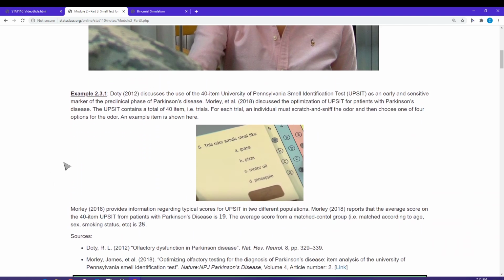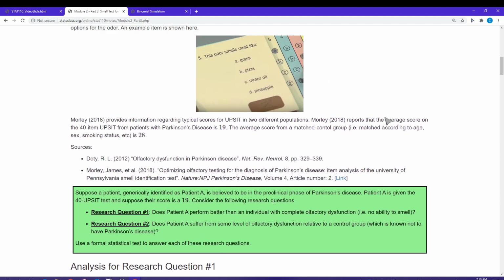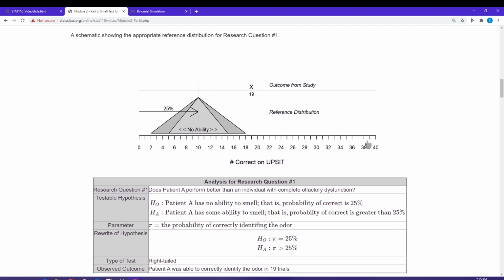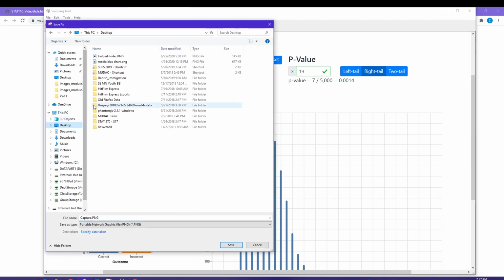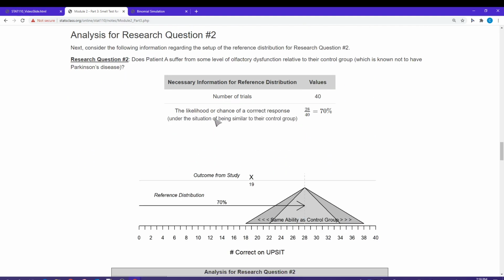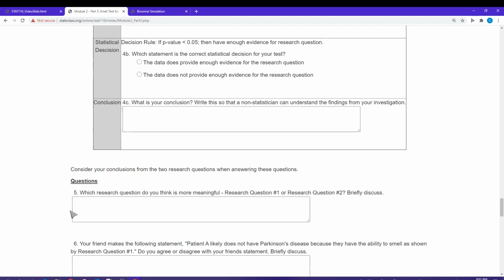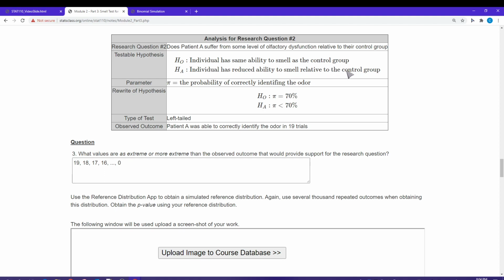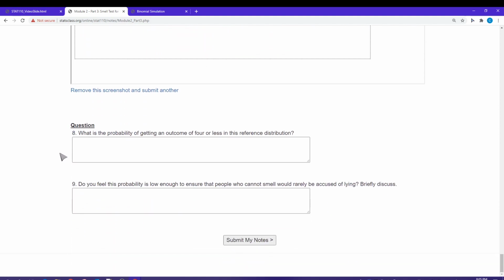Module 2 : Part 3 - Smell Test for Parkinson's Disease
This video is for STAT 110 Module 2 : Part 3.  A smell test for Parkinson's Disease (UPSIT) is discussed here.